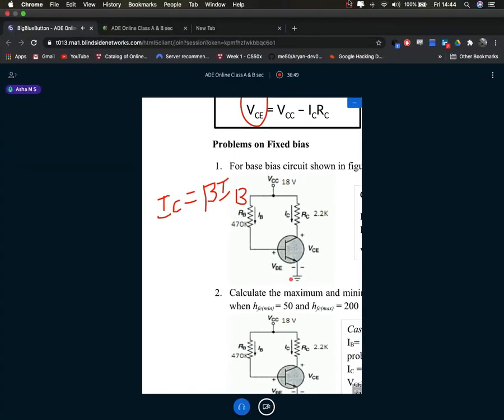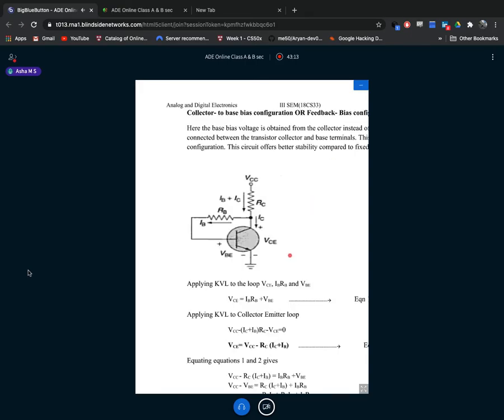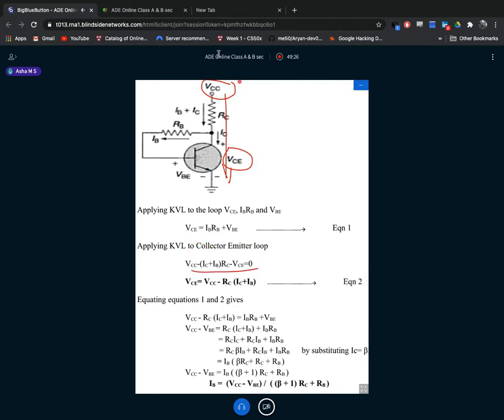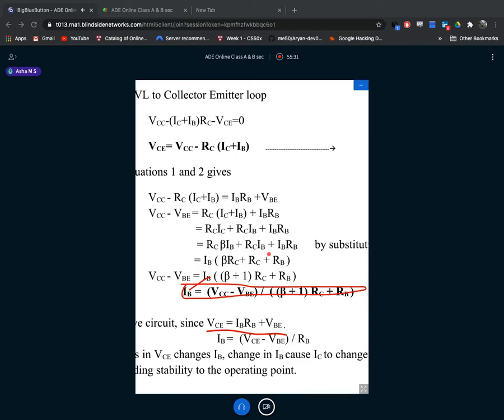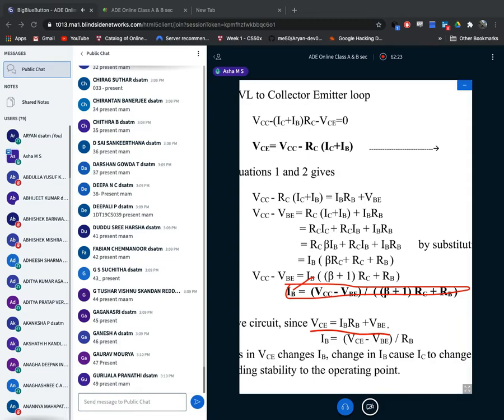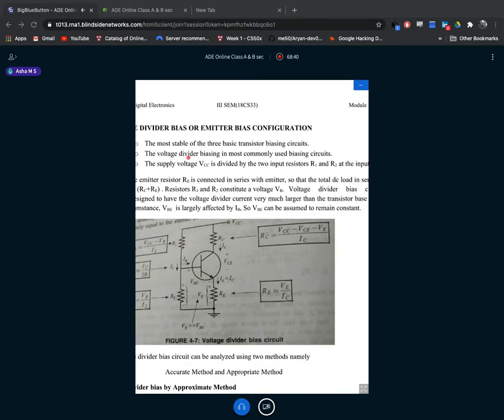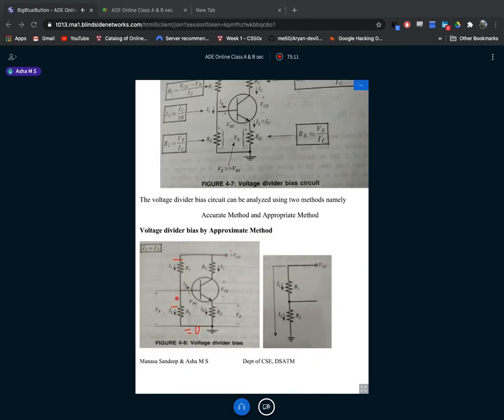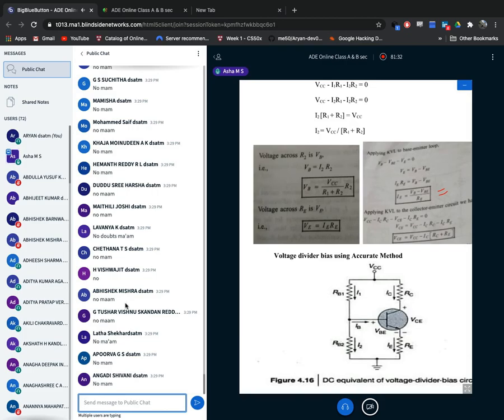ADE 4 Sept P2